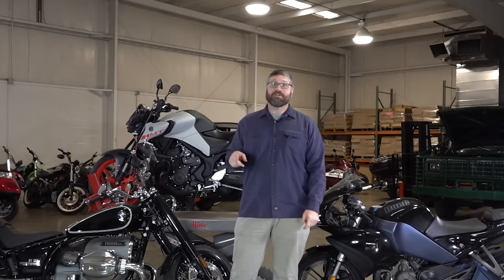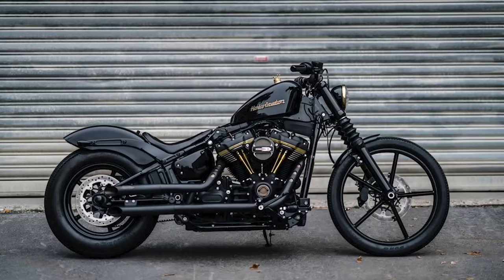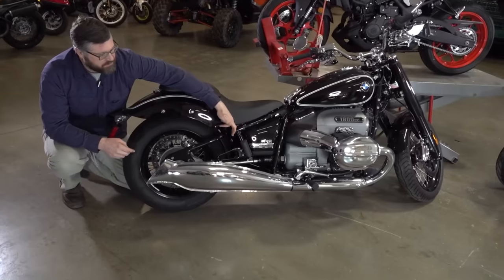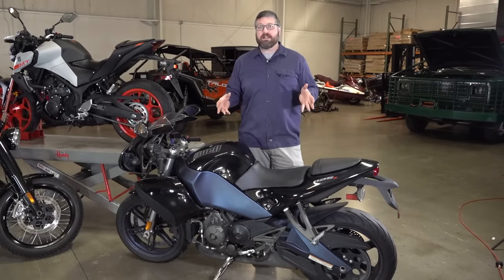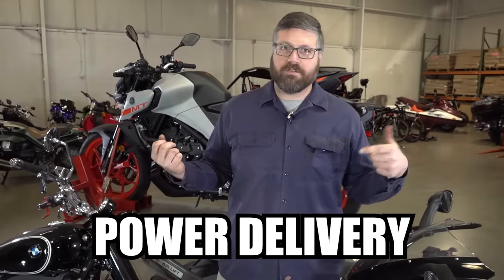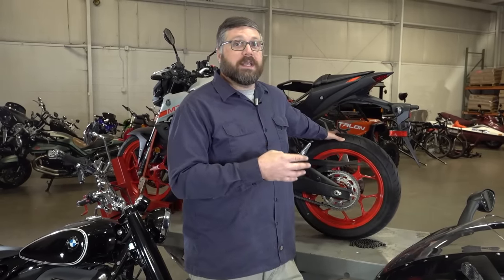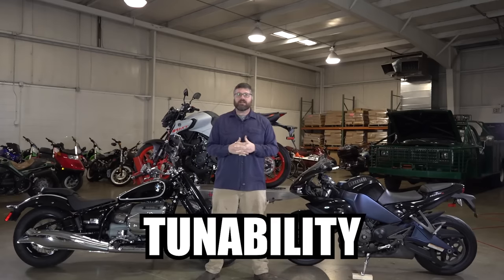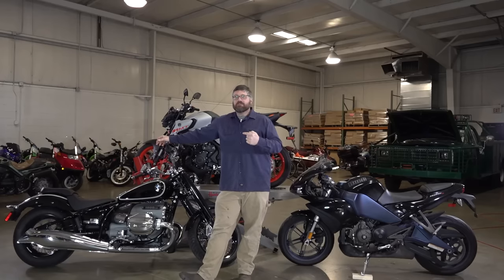Motorcycle Chain vs Belt vs Shaft Which one is Better?